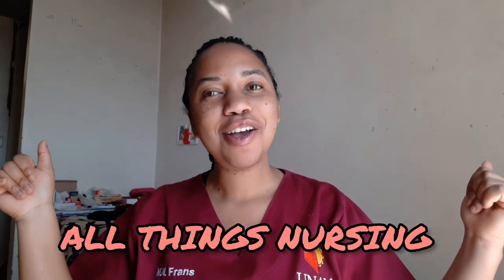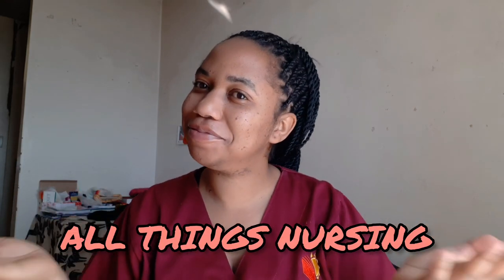Accredited Universities in Namibia to Study Nursing and Midwife| Tips + Requirements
Hey Friends

Enjoy this vlog